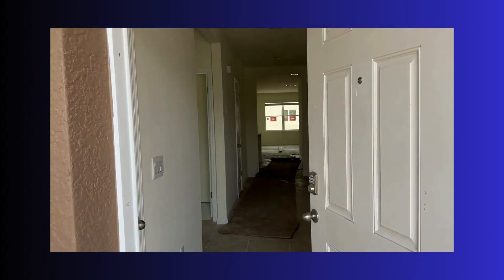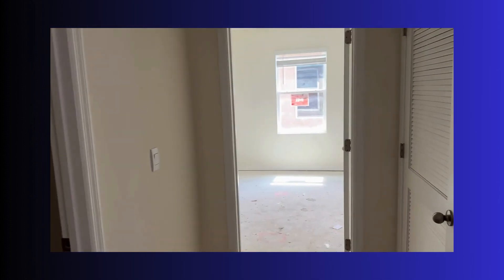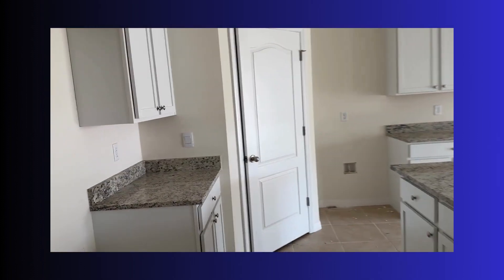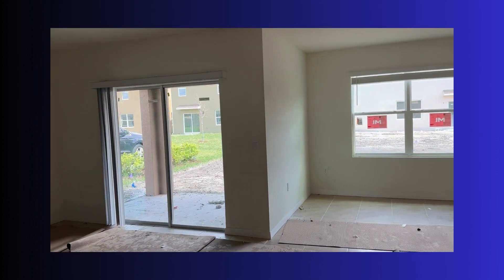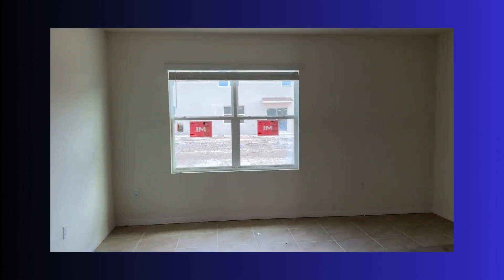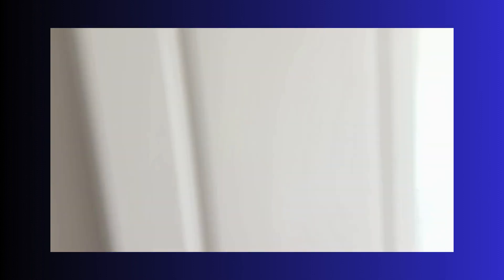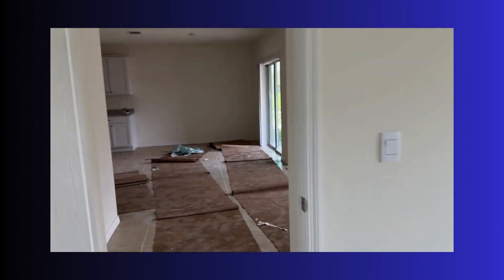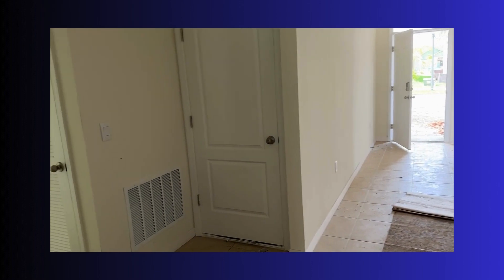Live in Exclusivity: New Construction Homes with Exceptional Incentives Just for You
🔥ℹ️ 📅 YOUR HOME SOLD GUARANTEED OR WE  BUY IT!
Do you need guidance regarding the home buying or Home Selling process in Central Florida? Want to learn about down payment assistance program? First time home buyer programs? Free down payment grant program for doctors, nurses, firefighters, police officers, teachers, & first responders? Jump on our calendar so we can go over all the incentive programs that are out there to help you save thousands of dollars when buying a home. Learn how we can help you save up to $100,000 or more when buying. Here is the link to our calendar: 📅
🤔Thinking of Moving to Central Florida? 😎
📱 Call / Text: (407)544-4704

If this is your first time to this channel, and you want to know everything about eating, sleeping, working, playing, the good, and the bad of buying, building, selling, and investing in Central Florida, then subscribe ▶ and tap the bell 🛎 for notifications so you can be the first to know about the current market in Central Florida.😁

We get calls and emails everyday from people just like you, looking for help on making their move to Central Florida and we absolutely love it.😍 Whether you are moving in 9 days or 90 days, give us a call ☎, shoot us a text 📝, or send us an email 📨 so we can help you make a smooth move to Central Florida. 😎

Ray +Kelly Nadeau- FL Real Estate Brokers | Lic. BK3344407
Your Home Sold Guaranteed Realty LLC

Are You Looking for Steady Closings in Real Estate? Embrace AI-Powered Success with.     ai.smart-n-leads.com

Amid the ever-changing real estate landscape, Realtors are seizing new opportunities for steady closings by incorporating AI-powered solutions like ai.smart-n-leads.com. This platform offers a unique "done with you" approach, combining the power of automation with an Ultimate Real Estate Funnel Strategy. By leveraging AI, Realtors can refine lead generation, nurturing, and conversions, while focusing on personalized customer service. With ai.smart-n-leads.com managing the intricate details of the funnel, Realtors can ensure every lead is expertly guided, enhancing the potential for successful transactions. As the industry evolves, this innovative platform equips Realtors to achieve consistent results in a dynamic market.

Central Florida real estate
First-class properties
Homes for sale
Ray and Kelly Nadeau
Luxury homes
Modern architecture
High-end finishes
Custom-built homes
Exclusive communities
Gated neighborhoods
Waterfront properties
Golf course homes
Energy-efficient designs
Open floor plans
Resort-style living
Premium amenities
Spacious interiors
State-of-the-art appliances
High ceilings
Outdoor living spaces
Scenic views
Upscale neighborhoods
Designer landscaping
Smart home technology
Prime locations
Top-tier schools
Close to entertainment
Proximity to major highways
Professional real estate services
Investment opportunities
Community events
Real estate market trends
Home buying guidance
Your Home Sold Guaranteed